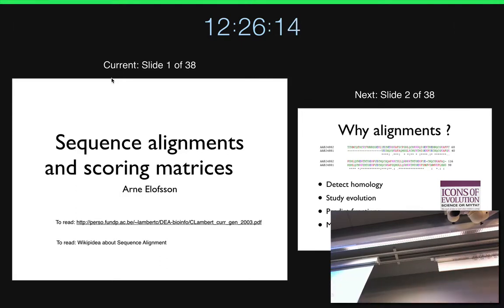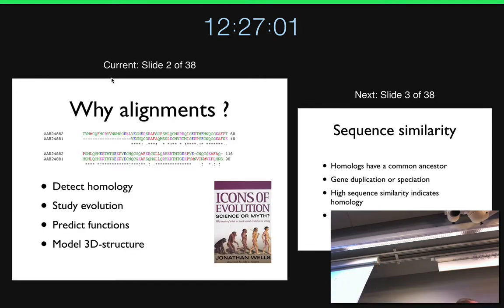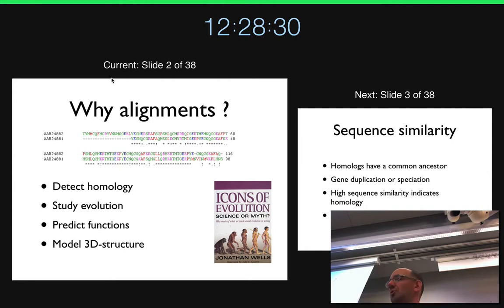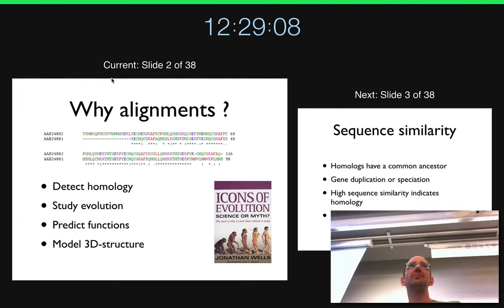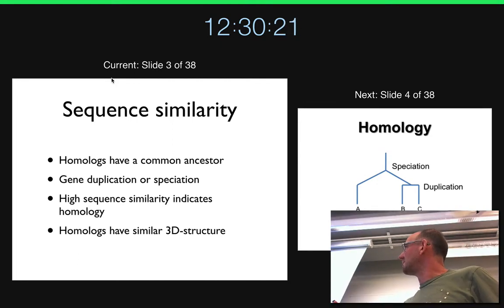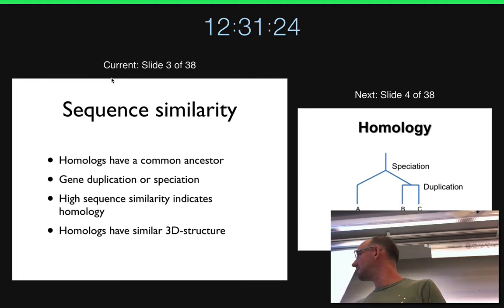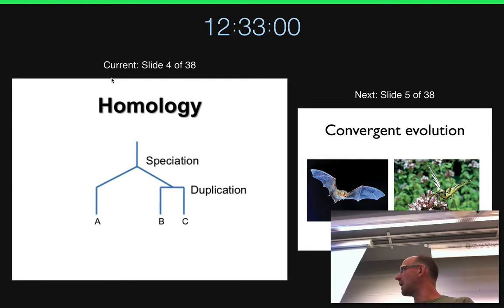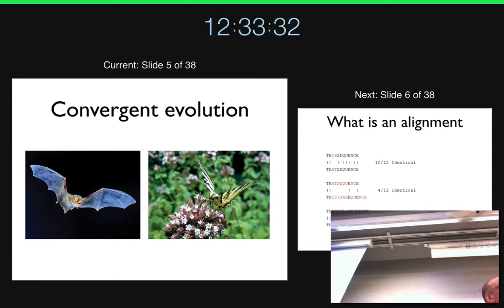Sequence alignment (part 1)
Part 2 is unfortunately missing.